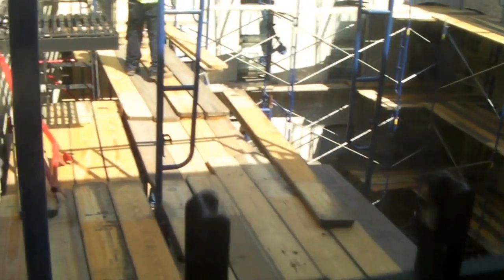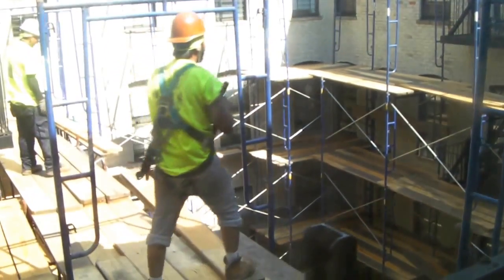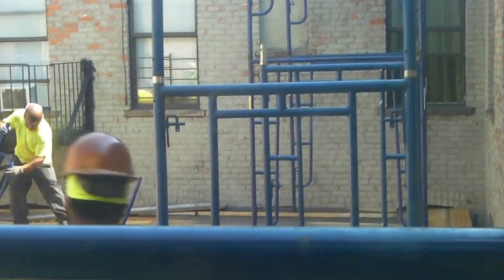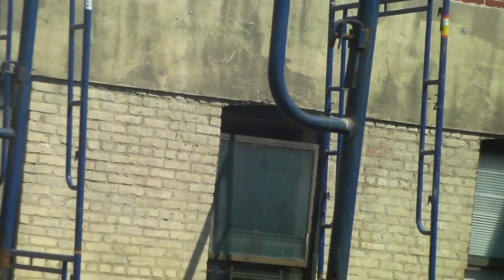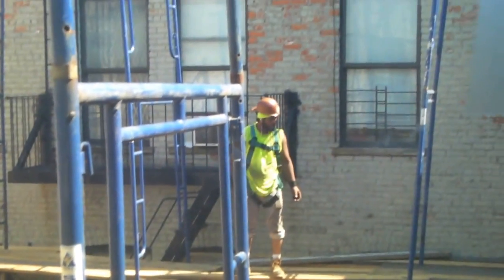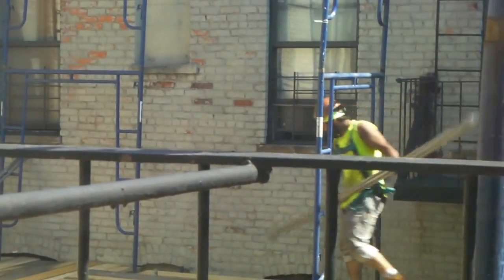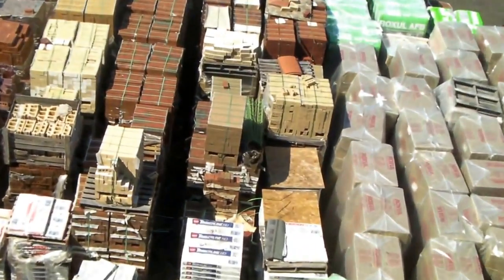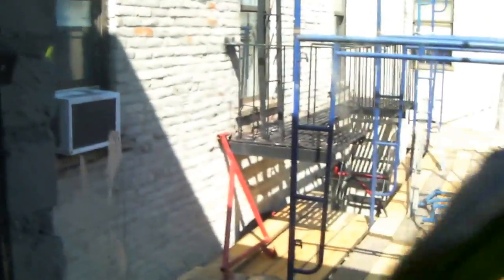NYCHA (Park Rock Rehabs), ASBESTOS ABATEMENT, 100° OUTSIDE! WARRANTY OF HABITABILITY 7-2015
NYCHA - ASBESTOS ABATEMENT-2010 NOW 2015!!?? NO NOTICE, NOTHING..2010 Abatement of the roof, my son contracted pneumonia (he was 5yrs old), on 5/6/2015 my son was diagnosed with Asthma, then on 5/29/2015 was hit with a fallen siding slab while playing in nycha's court yard. NOW 7/2015 NYCHA is doing an Asbestos Abatement around all of my windows!